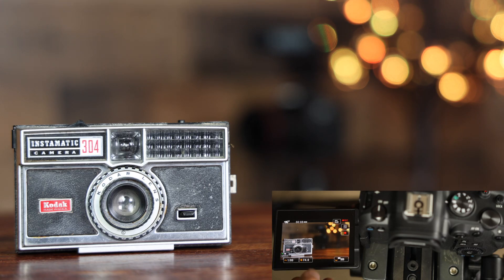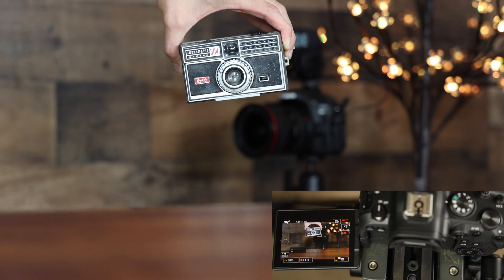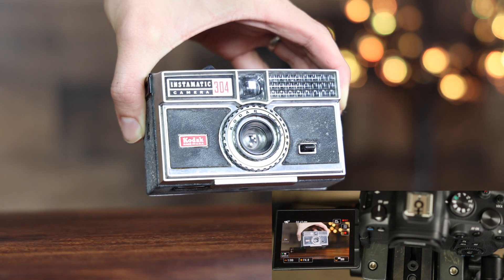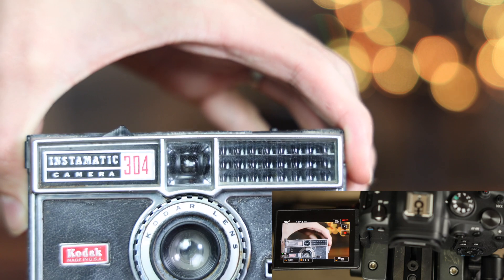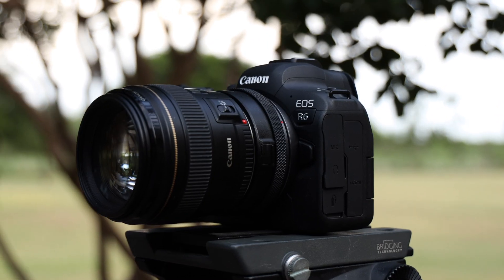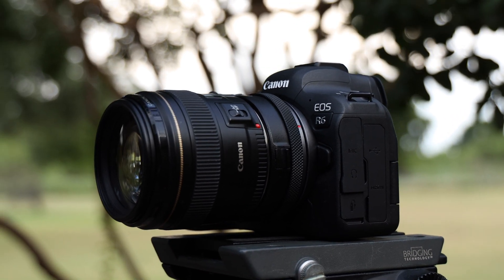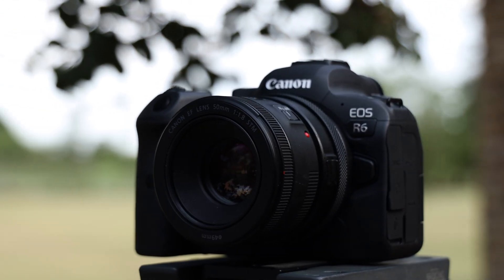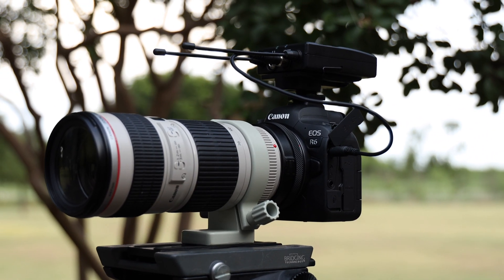Canon R6 Dual Pixel Autofocus II Test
Canon R6 Dual Pixel CMOS Autofocus II Test